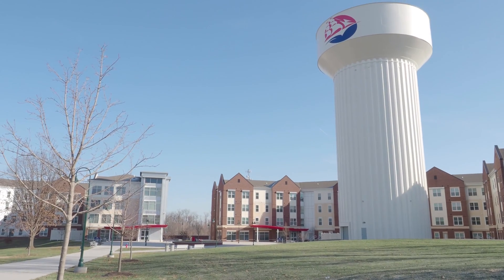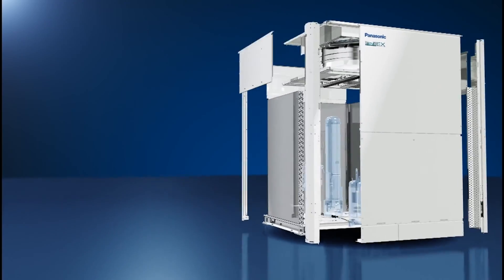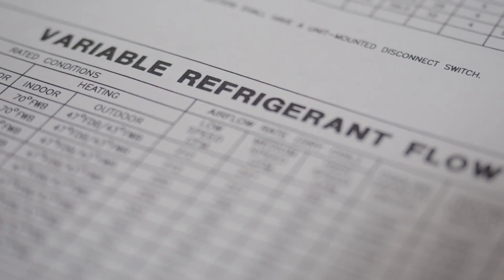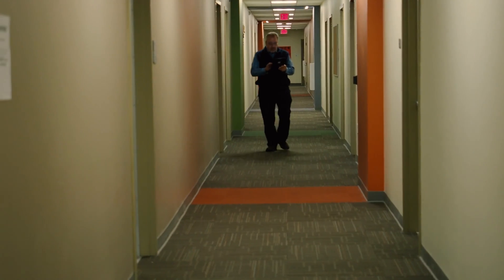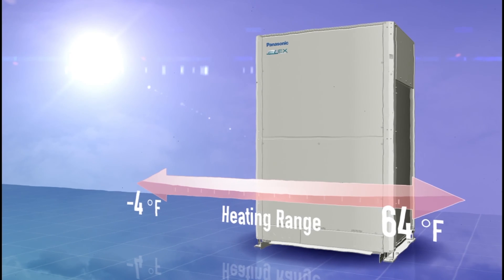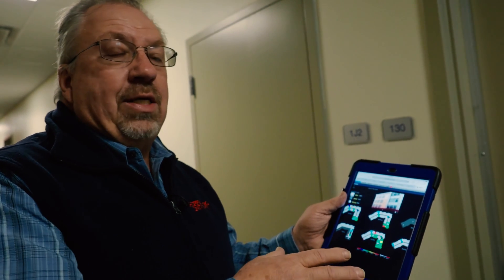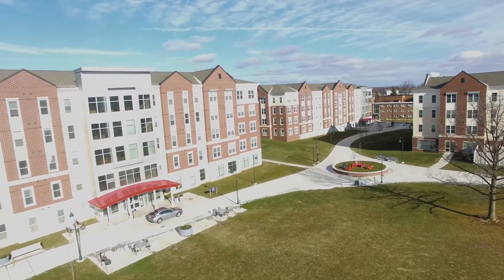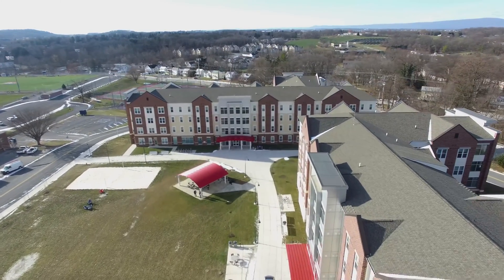Panasonic VRF Installation at Shippensburg University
Panasonic has years of experience delivering high quality and reliable VRF installations for student housing. The Shippensburg University installation is one of the largest VRF installations in the US. It is energy-efficient, low noise and requires less space for HVAC design.